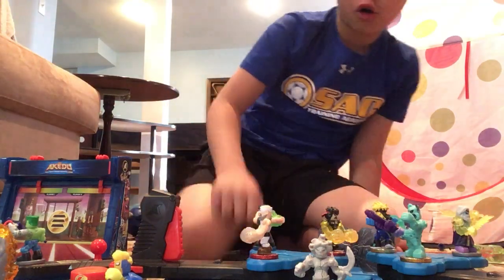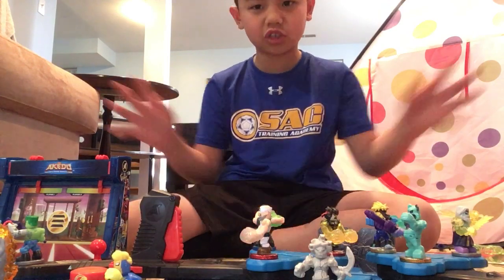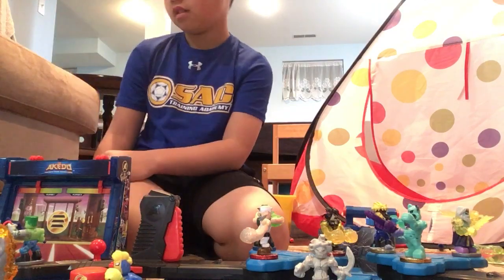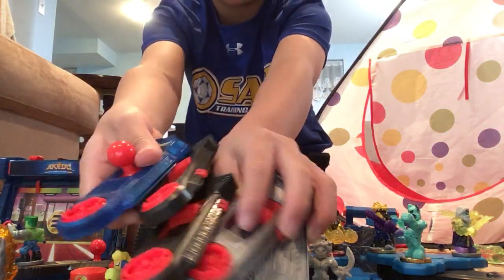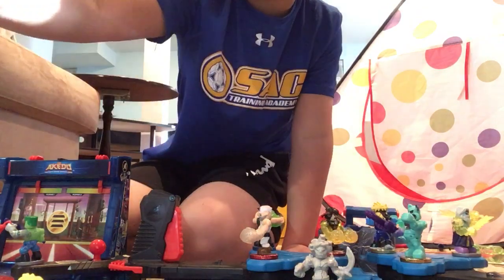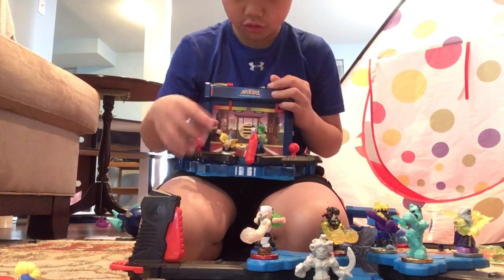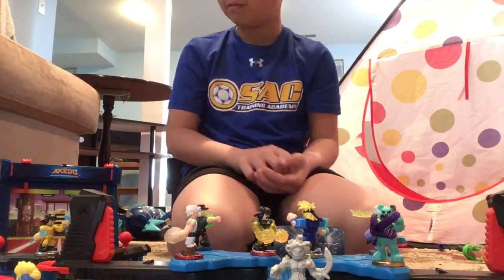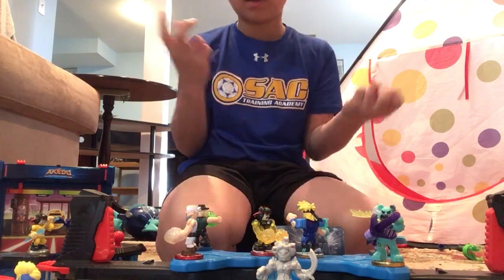Mya akedo things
Go to Amazon to buy akedos